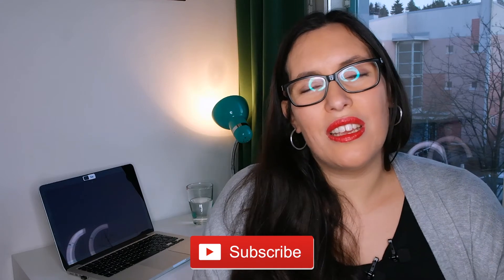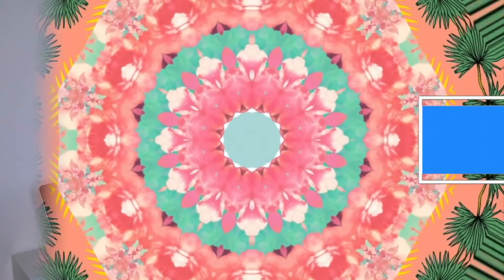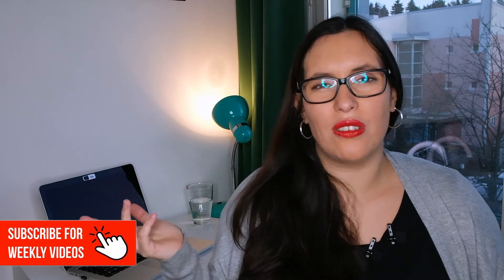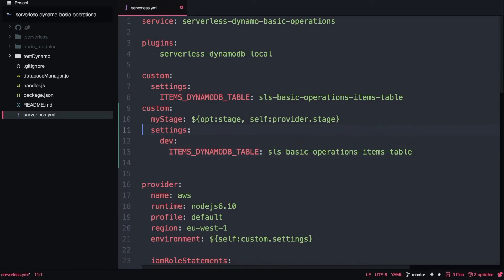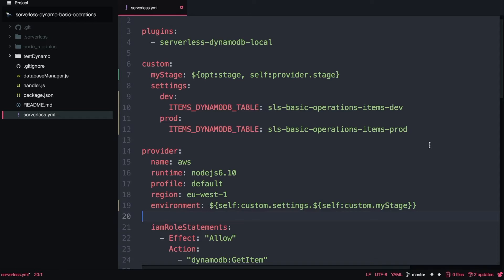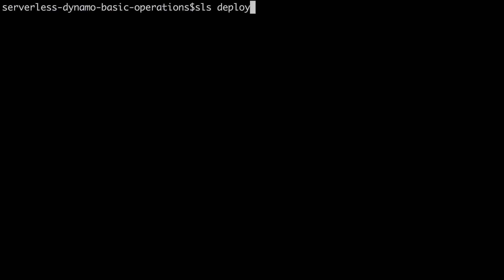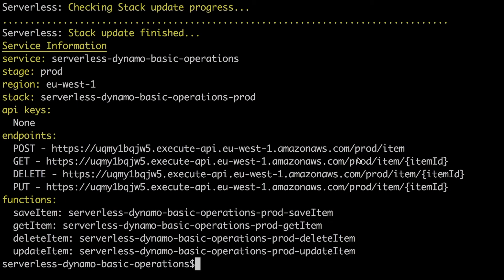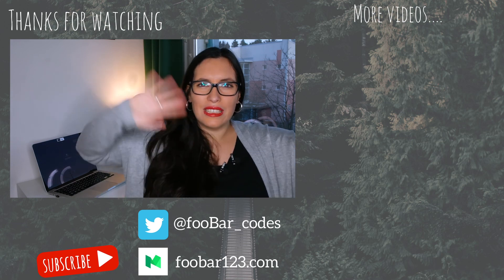Using environmental variables to deploy to different environments | Serverless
Using environmental variables to deploy to different environments.

In this video I will show you how to deploy to different stages of API Gateway and AWS Lambda using environmental variables and Serverless Framework.